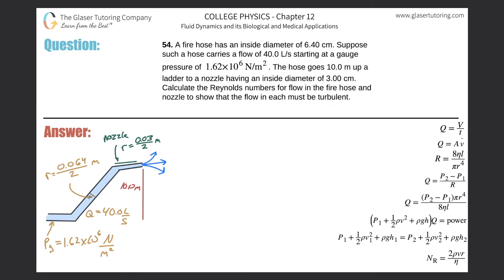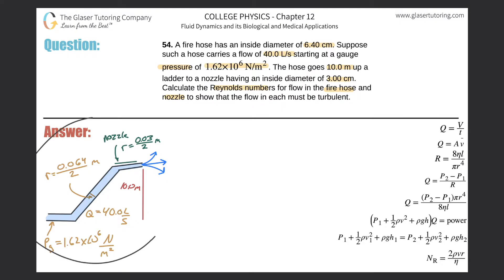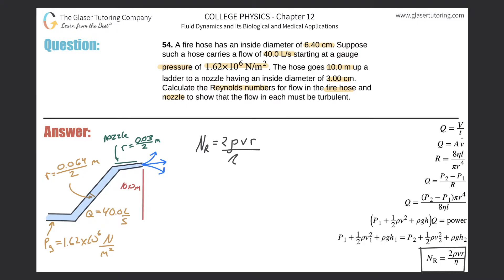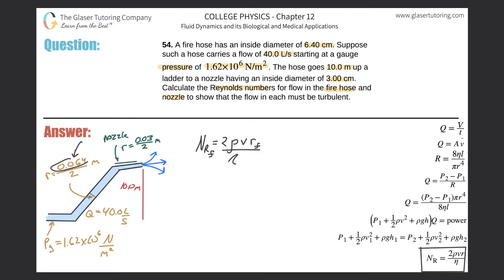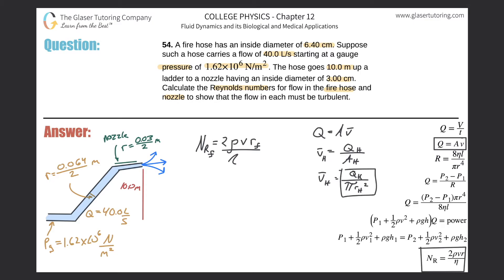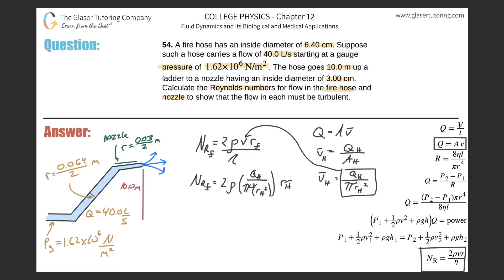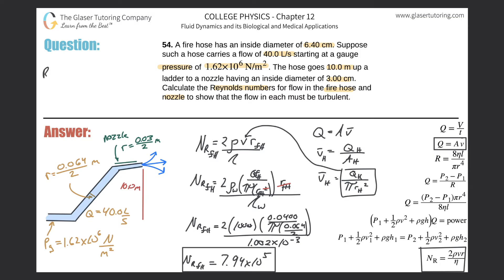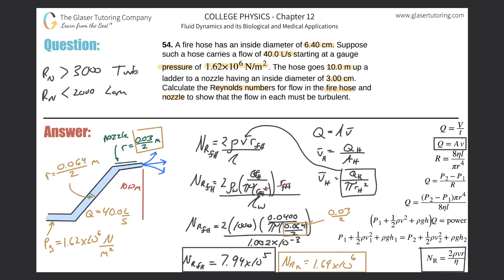12.54 | A fire hose has an inside diameter of 6.40 cm. Suppose such a hose carries a flow of 40.0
A fire hose has an inside diameter of 6.40 cm. Suppose such a hose carries a flow of 40.0 L/s starting at a gauge pressure of 1.62×10^6 N/m2 . The hose goes 10.0 m up a ladder to a nozzle having an inside diameter of 3.00 cm. Calculate the Reynolds numbers for flow in the fire hose and nozzle to show that the flow in each must be turbulent.